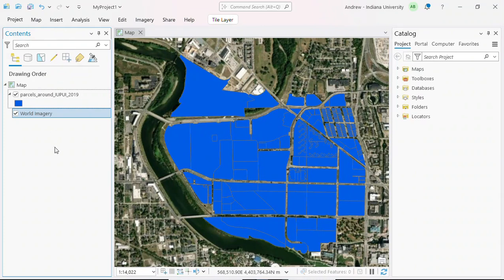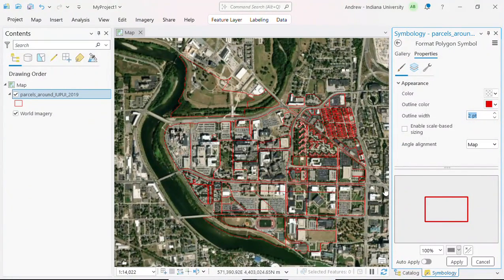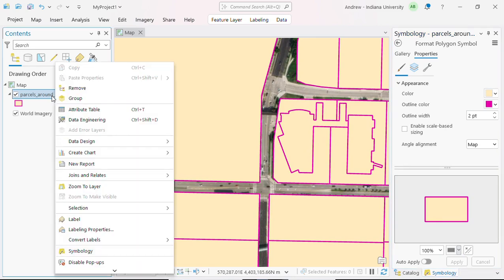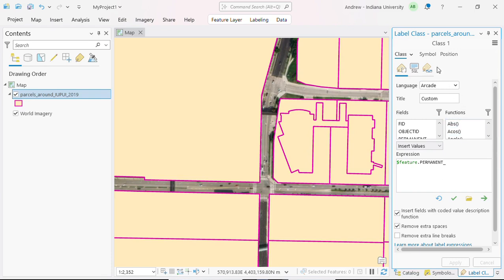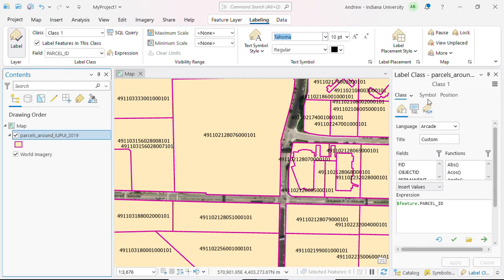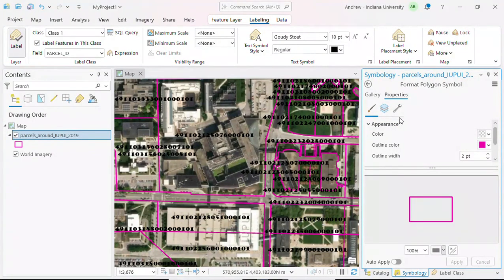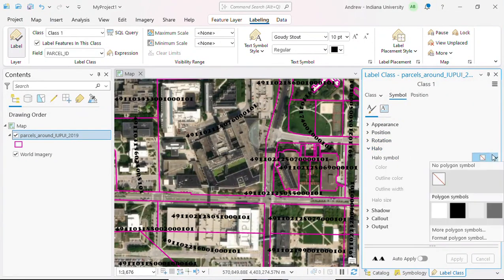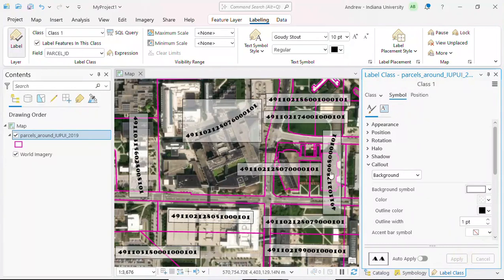Cartography 2025 @ IU Indy - Exercise 4 Demonstration